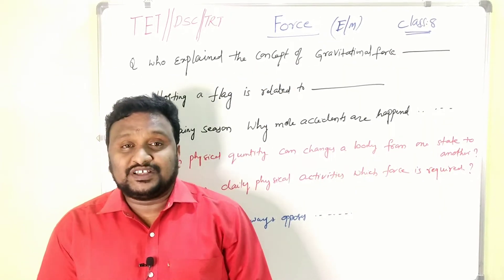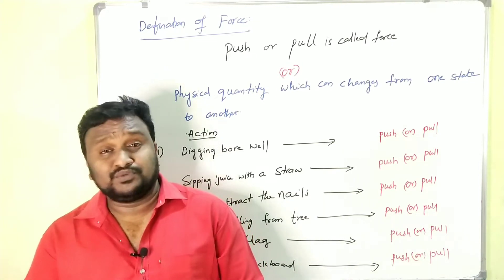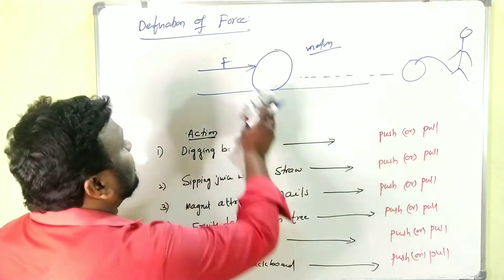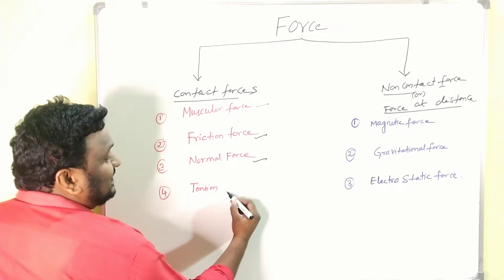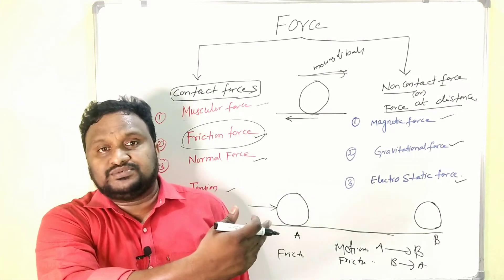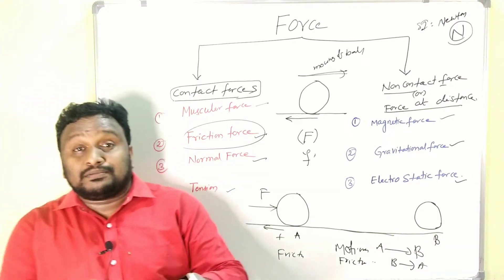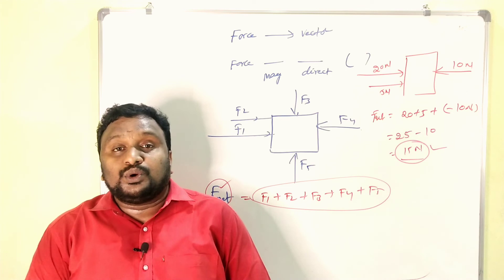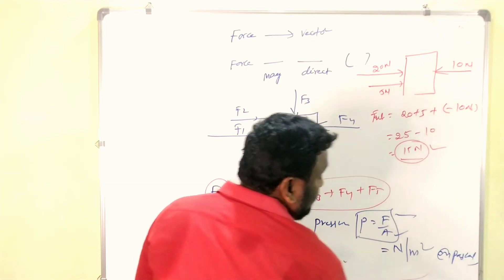FORCE CHAPTER |CLASS8|TET|DSC||TRT||COMPETATIVE EXAM